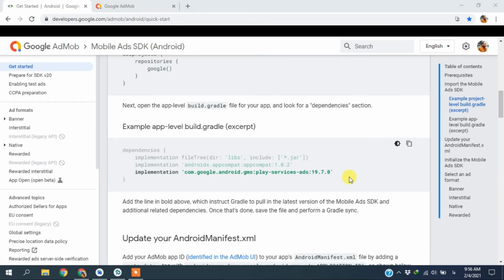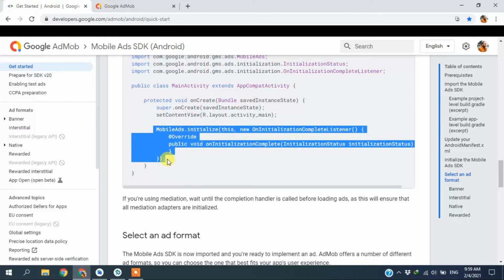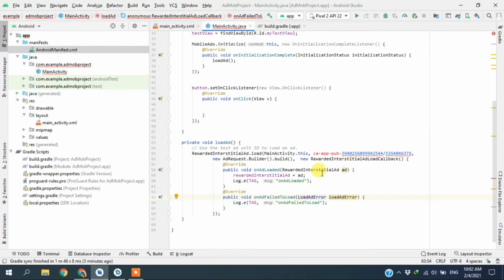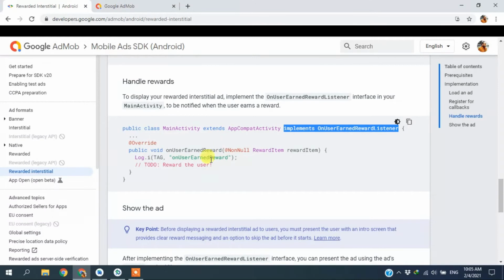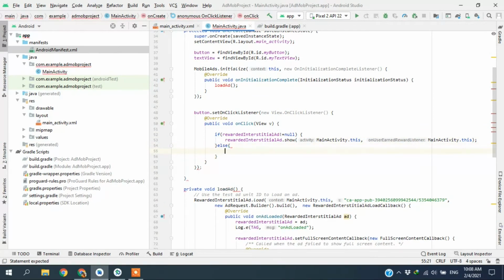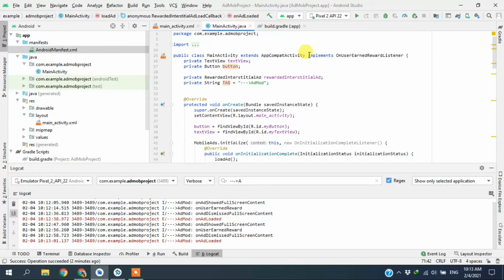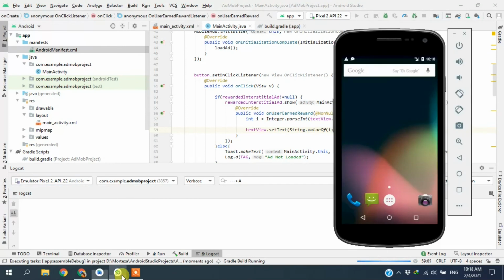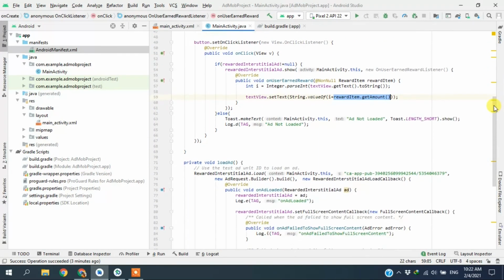Rewarded Interstitial ad - Android Studio 2021 (AdMob + JAVA + Google Ad SDK 19.7.0)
In this video you can see how to implement rewarded ad to an Android Studio project, using google ad SDK 19.7.0.